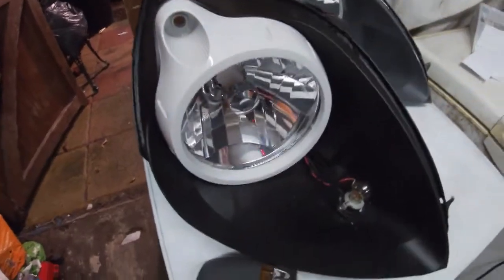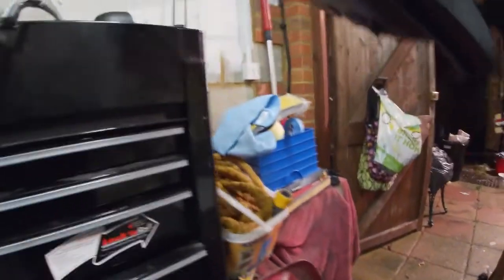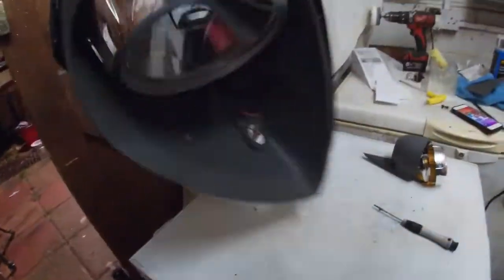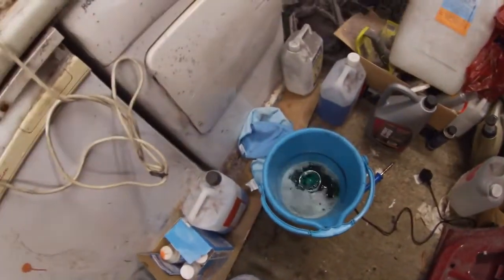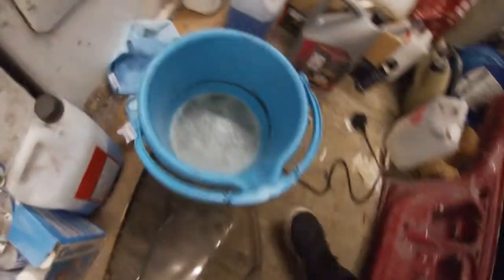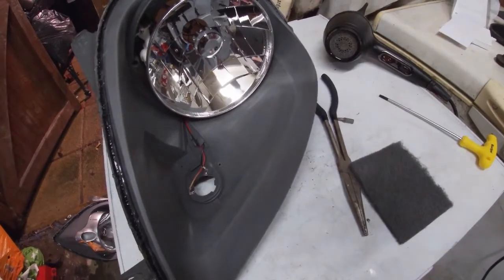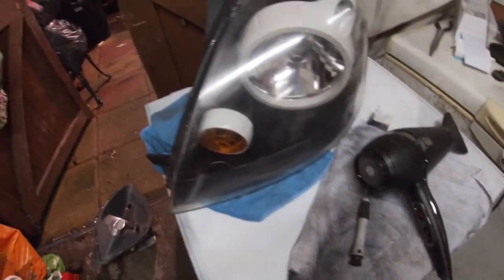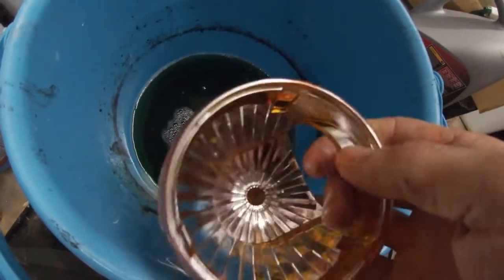Splitting and Painting MK6 Fiesta Headlamps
Instagram.com/thatfrozen.fez